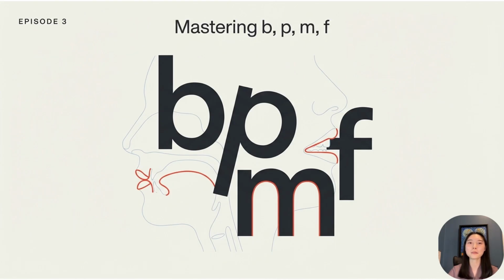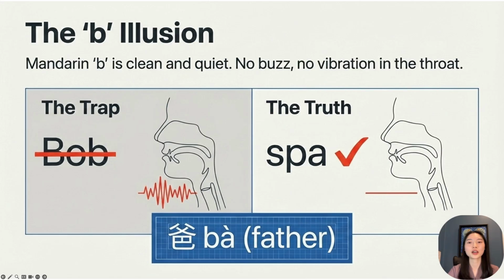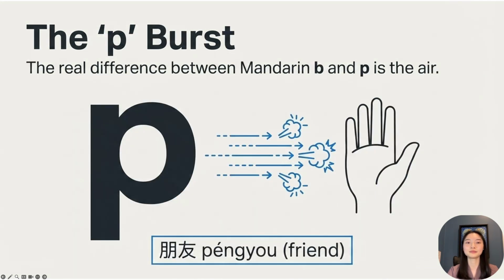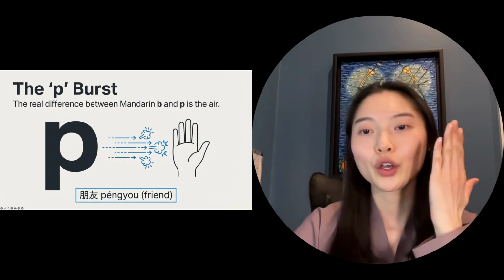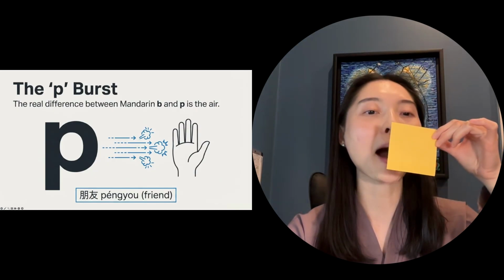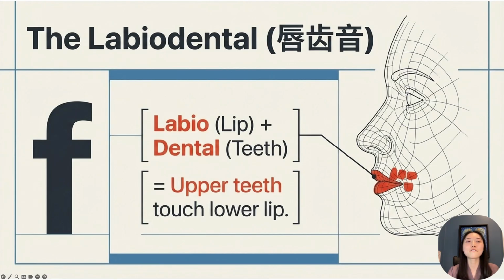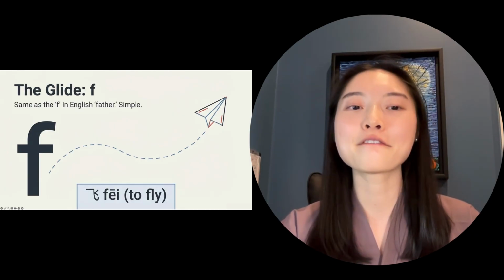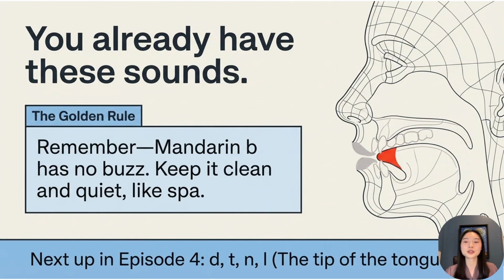双唇音 唇齿音 Initials b p m f | Mandarin for Beginners | Learn Chinese Pinyin Ep.3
Learn Mandarin pronunciation the right way — from a native speaker & certified Chinese teacher. In this episode: initials b, p, m, f — and why Mandarin b is NOT the same as English b.
📌 Part of the Mandarin Pronunciation Series — a complete guide to Pinyin from scratch.